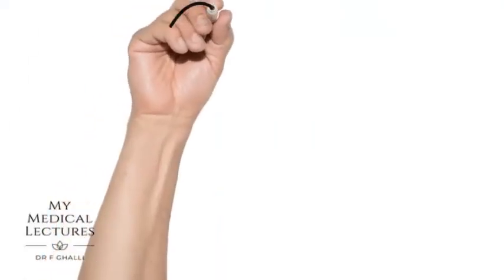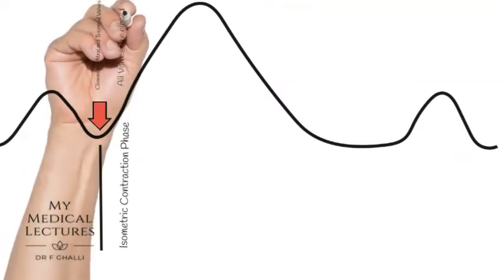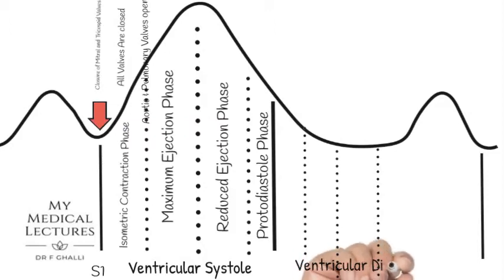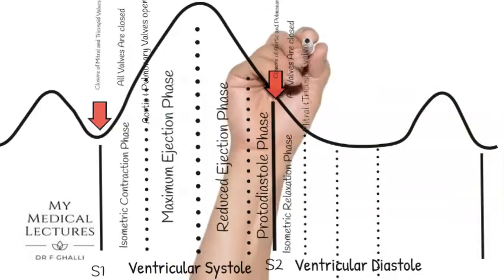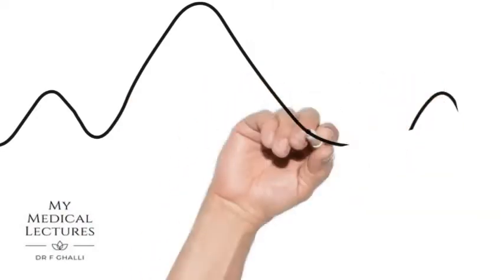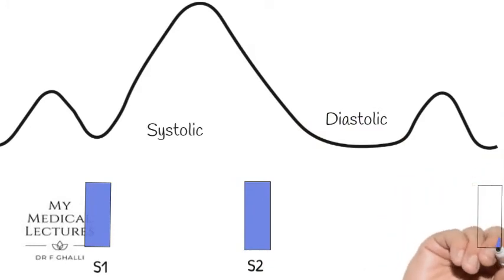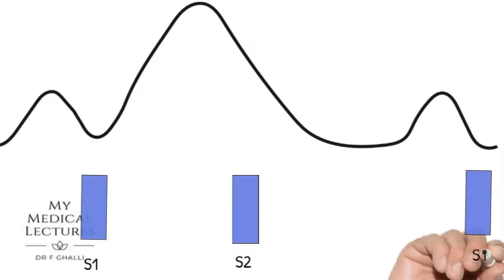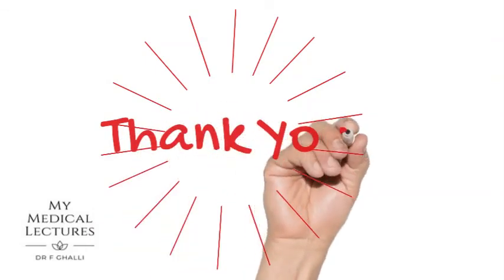Cardiac Cycle, Heart Sounds and Murmurs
This video explains the cardiac murmurs in relation to the cardiac cycle.